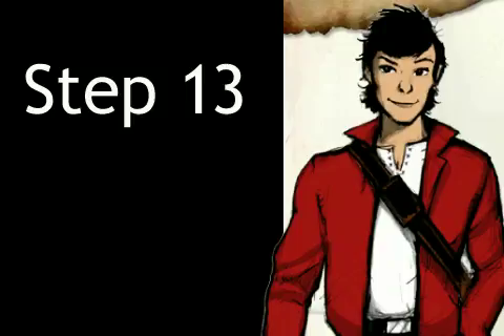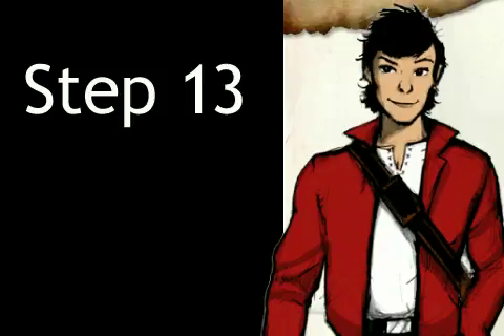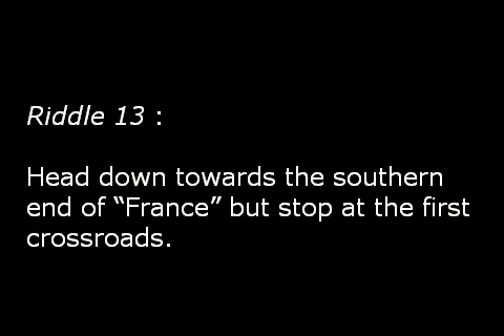Treasure hunt in Vincennes 13/18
Multimedia fun course for families (audio and images).

With family or friends, follow the traces of the history and heritage of Vincennes in an original way!
Help Lucas decipher his mysterious parchment and make his comic book. Puzzles, riddles and observation questions await you...